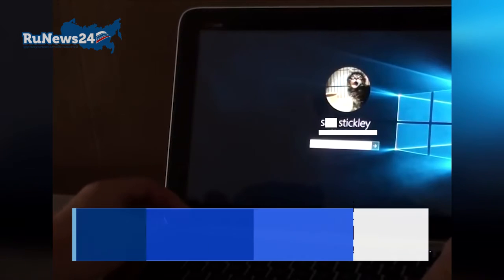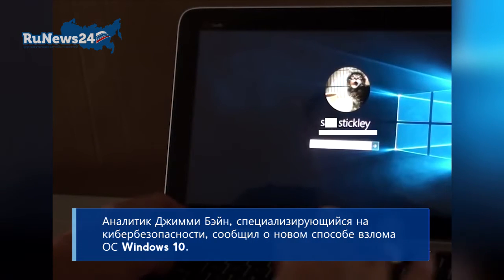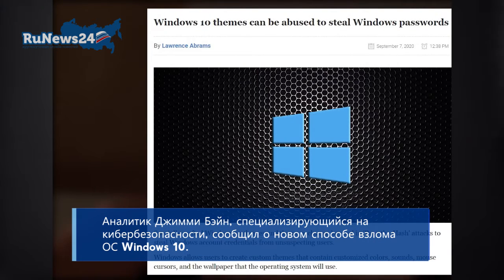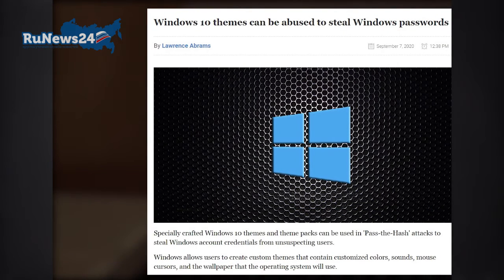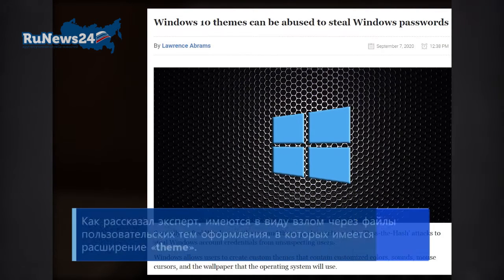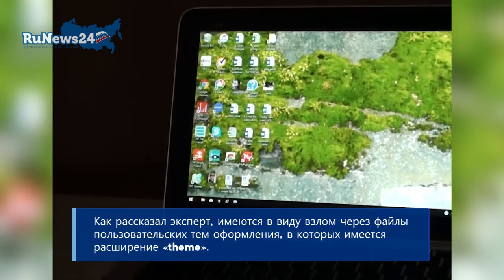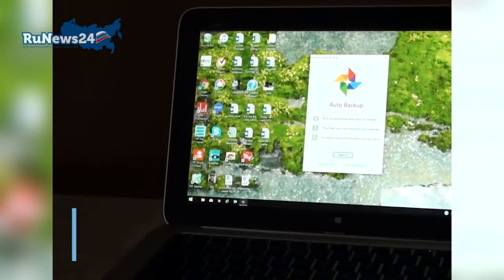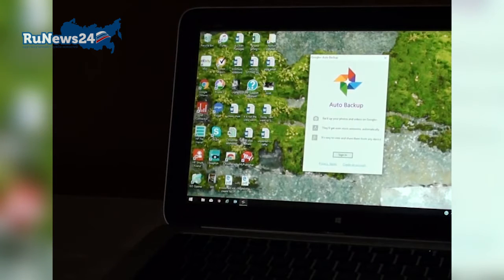Windows 10 взломали через пользовательские темы / RuNews24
Аналитик Джимми Бэйн, специализирующийся на кибербезопасности, сообщил о новом способе взлома ОС Windows 10. Новостью он поделился в интервью с Bleeping Computer.

Как рассказал эксперт, имеются в виду взлом через файлы пользовательских тем оформления, в которых имеется расширение «theme». Данный метод кибератаки получил название «Pass-the-hash».

Суть в том, что хакерам хватит минимальных действий: соответствующее редактирование файлов тем и добавление туда информации для подключения к удаленному серверу.

Бейн сказал, что он говорил о данной уязвимости разработчикам Microsoft. Но в компании заявили, что эта проблема неактуальна